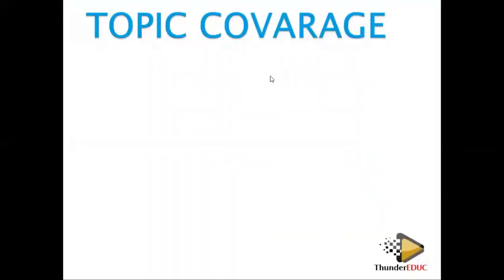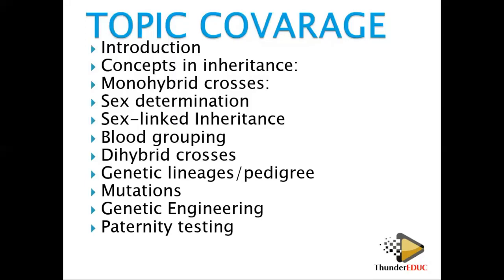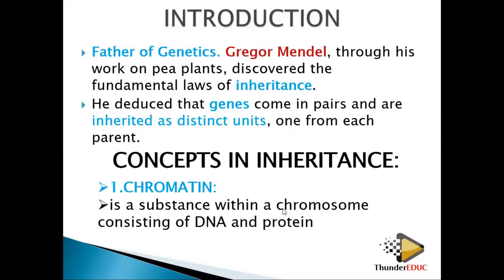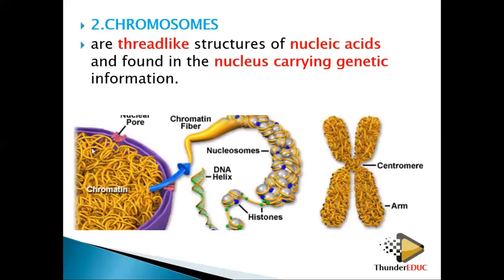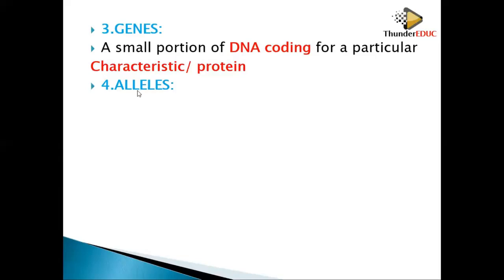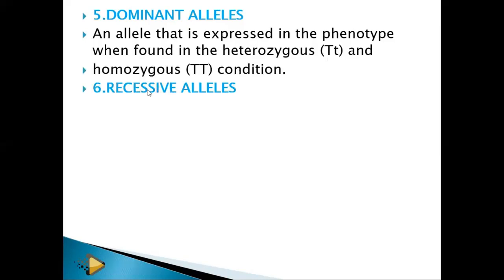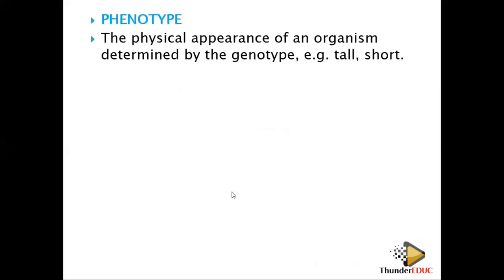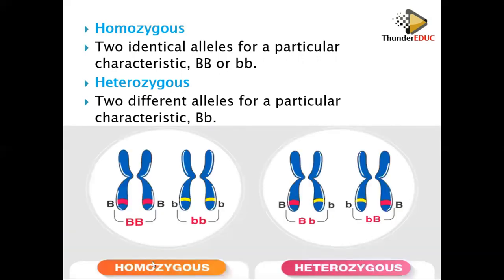introduction to genetics , BY M SAIDI ThunderEDUC GRADE 12 LIFE SCIENCES